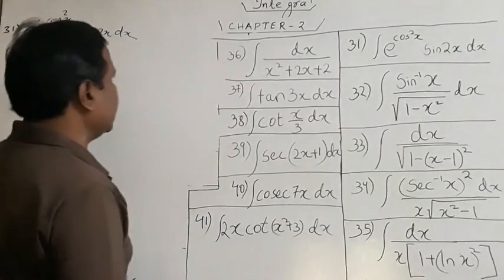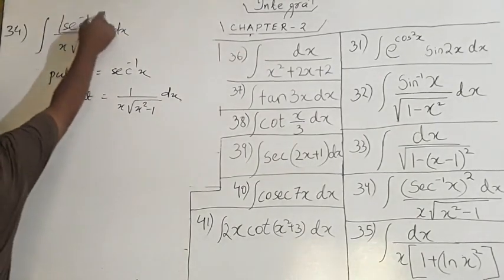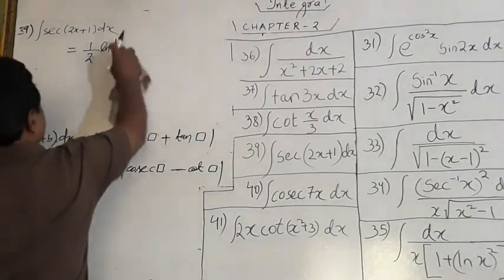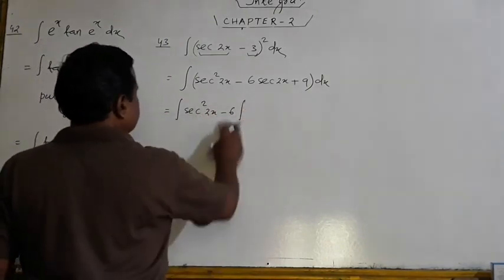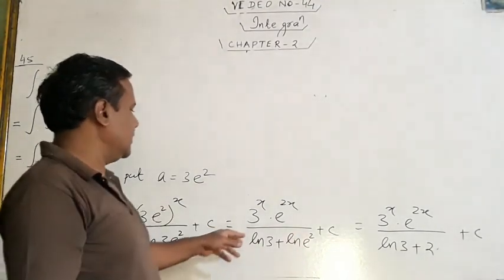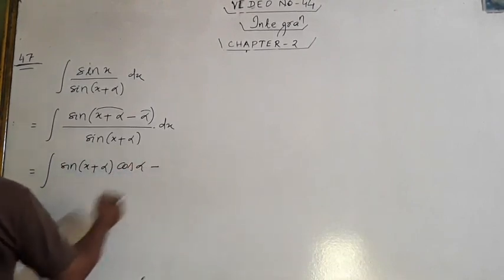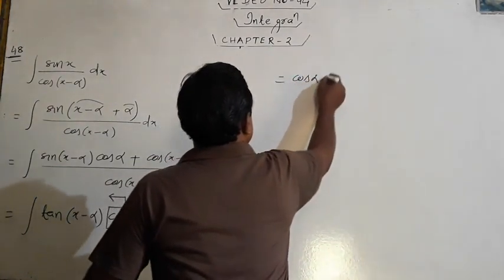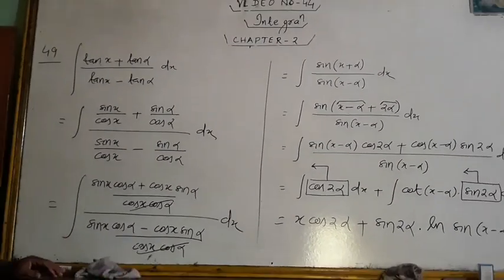Integration By Substitution Problems Chapter 2 (Part 3) Class 12👨‍🏫👨‍🏫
Integration By Substitution 24 Problems Chapter 2 (Part 3) Class 12